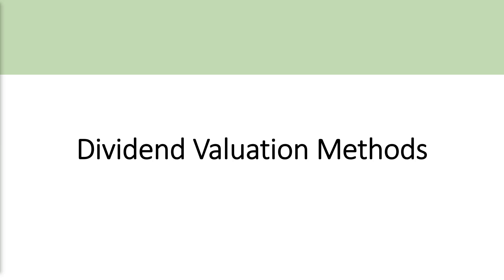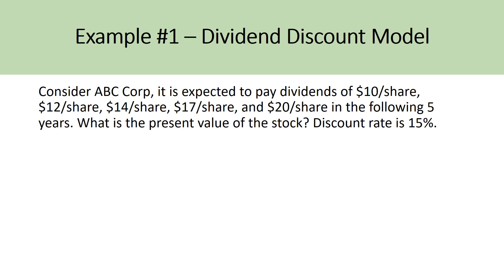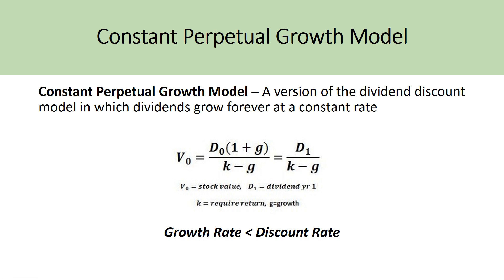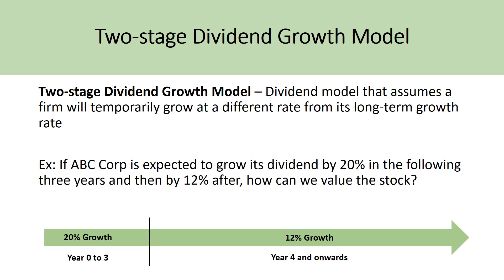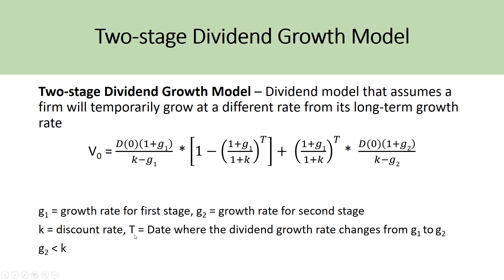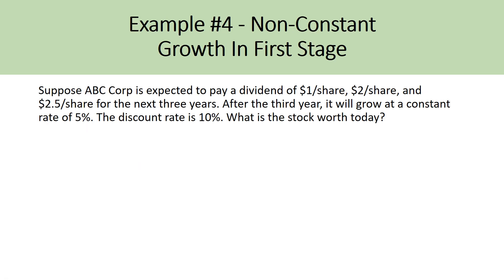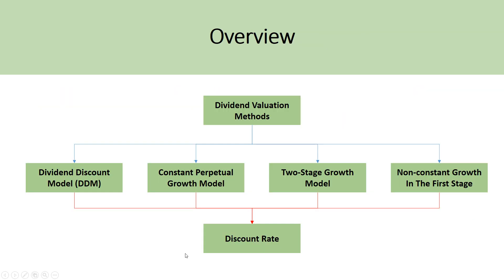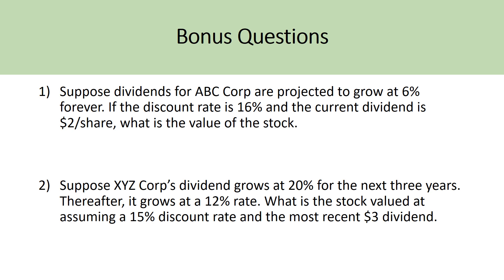How To Use Dividend Valuation Methods To Value A Stock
In today’s video, we learn about the four dividend valuation methods that can be used to value a publicly traded company. I also talk about using the capital asset pricing model (CAPM) to calculate the discount rate used in the dividend discount model.

- Dividend Discount Model (DDM)
- Constant Perpetual Growth Model
- Two-stage Growth Model
- Non-Constant Growth in First Stage

We go through four different examples and then I provide two homework examples for you to work on. Comment and share your answers below.